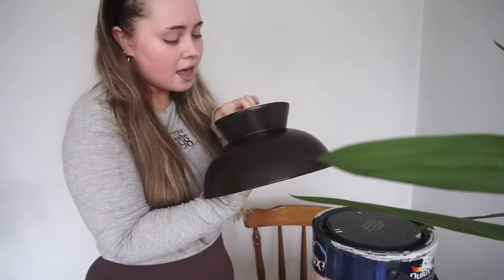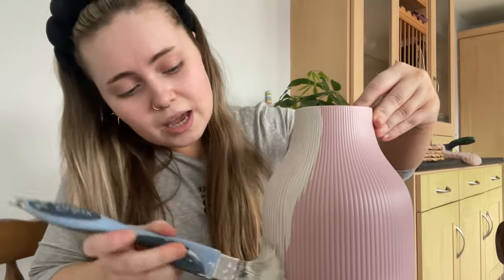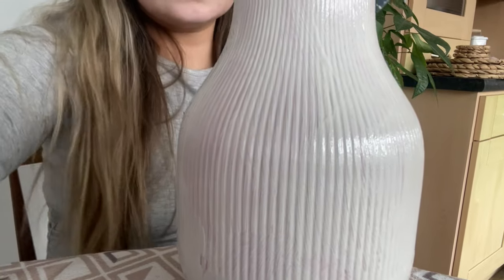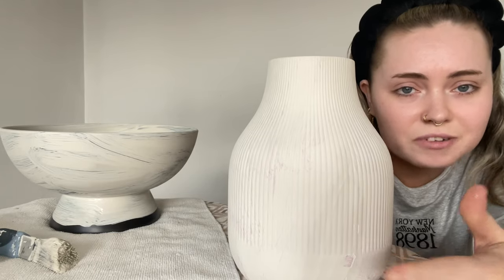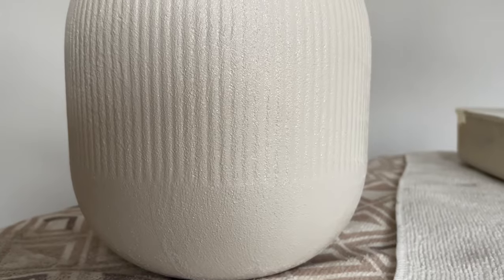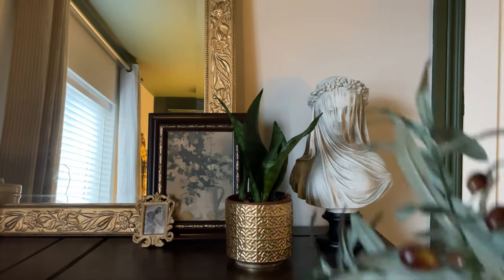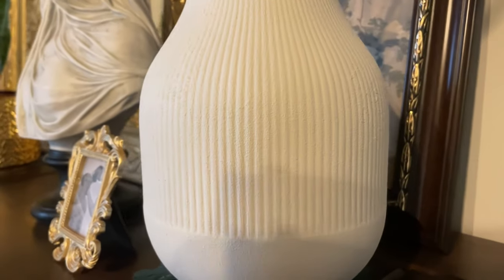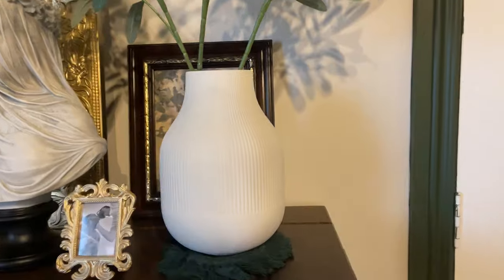DIY CERAMIC VASE DECOR HACK : Textured Stone Effect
Video Information

E x